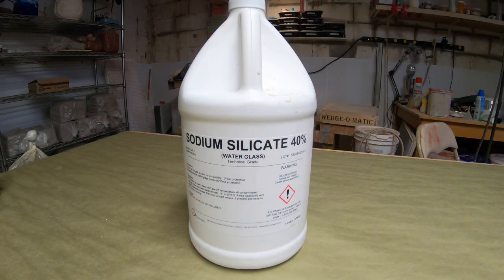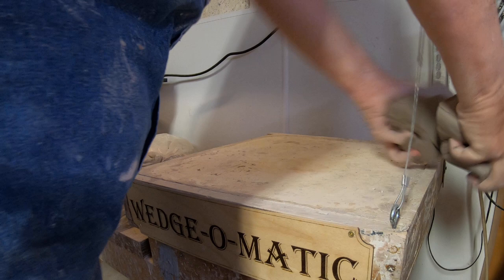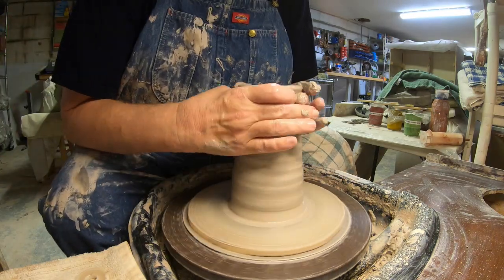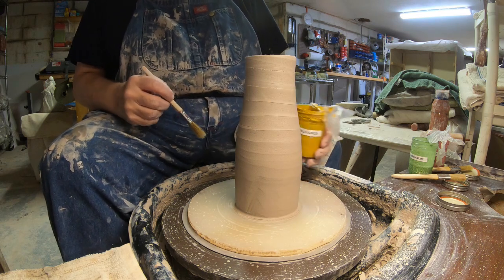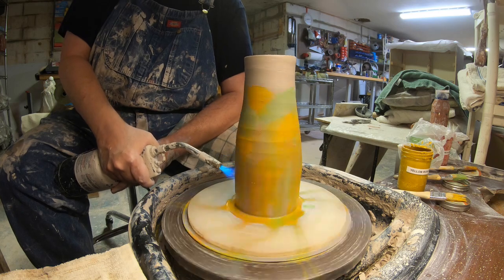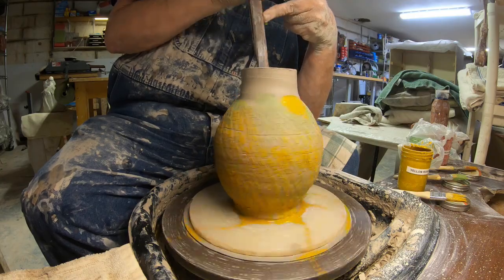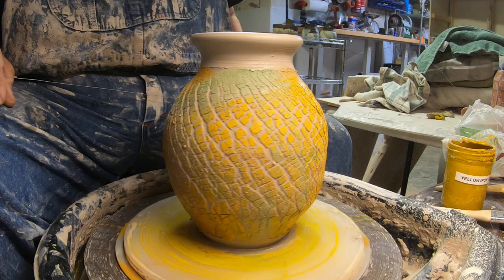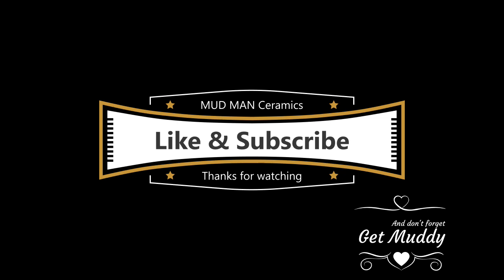Sodium Silicate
Sodium Silicate use for surface decoration on pottery.